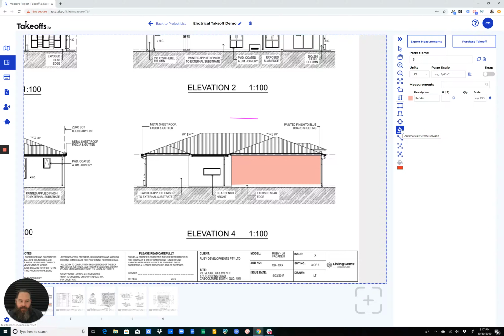How to use our "Auto-fill" Feature - Joyne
This video demonstrates how to use the Auto-fill feature within our Takeoff Software.